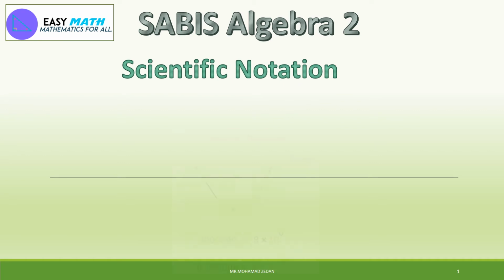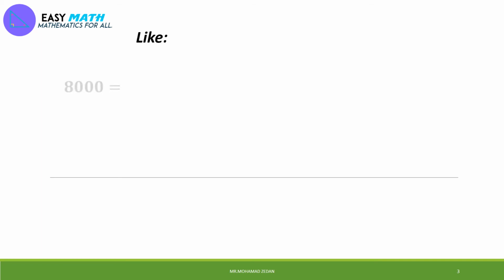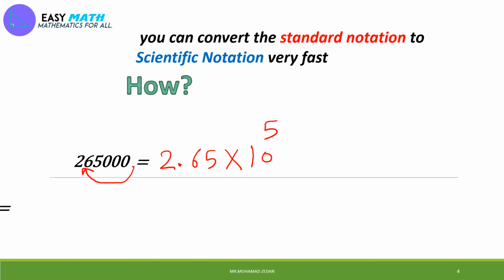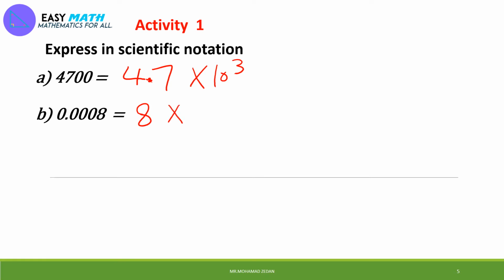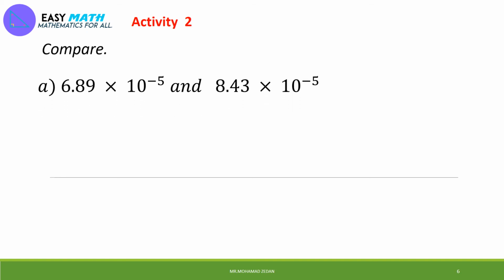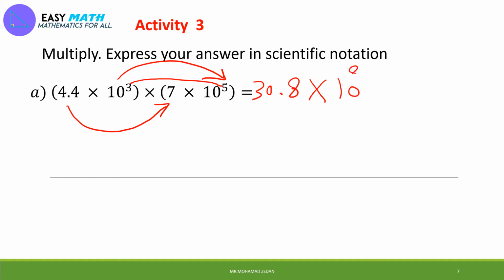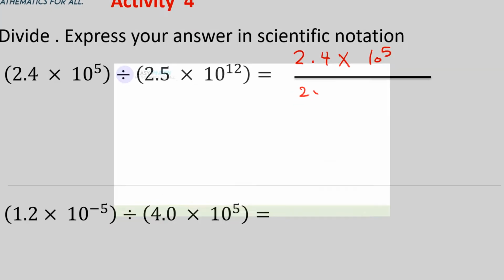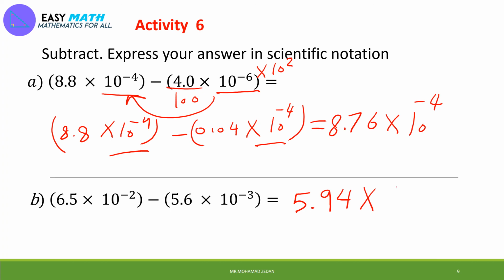Scientific Notation, Algebra 2 , SABIS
by the end of this video stuents will be able to write numbers in scientific notation, add subtract and multiply two numbers and write the answer in S.N